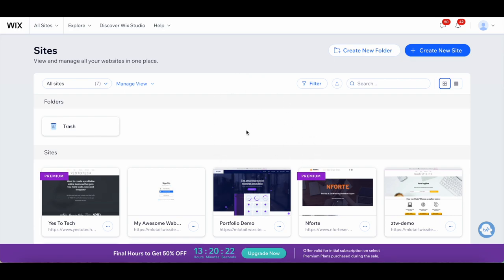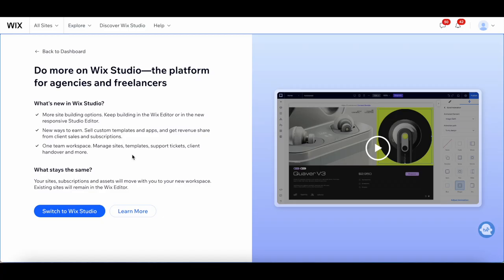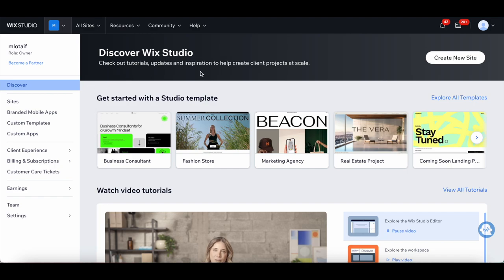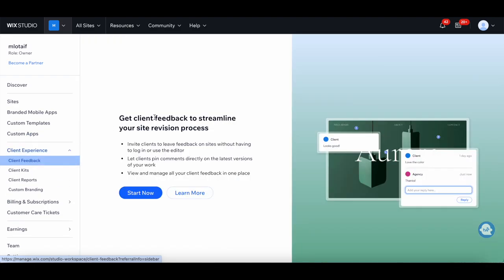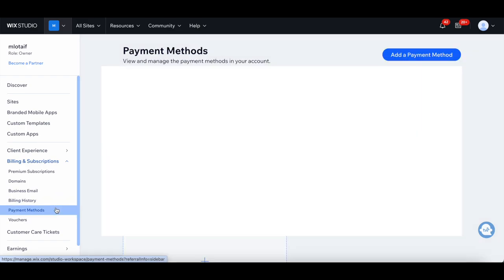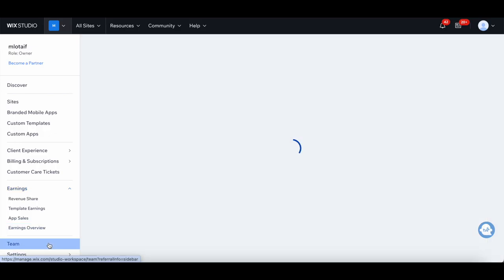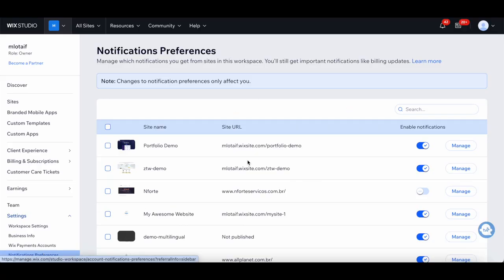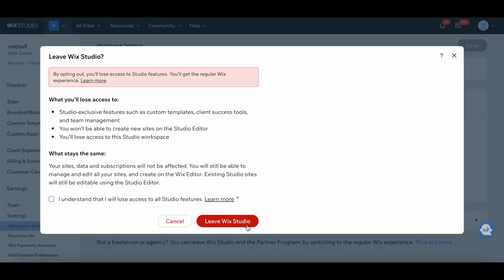The Wix Studio Trick That's Revolutionizing Website Design | Wix Editor To Wix Studio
Ready to upgrade from Wix Editor to Wix Studio? In this video, I’ll walk you through the entire process, covering everything from Wix Editor X vs Wix Studio to tips on making your site responsive. Whether you're curious about Wix Editor tutorials for 2024, Wix Studio courses, or how to handle Wix Editor not loading, this tutorial has you covered. Say goodbye to the limitations of Wix Editor and hello to a stunning, modern website with Wix Studio. Watch now and say “Yes to Tech!”